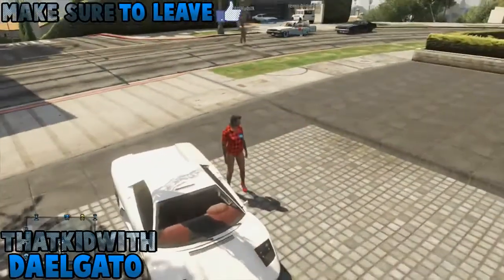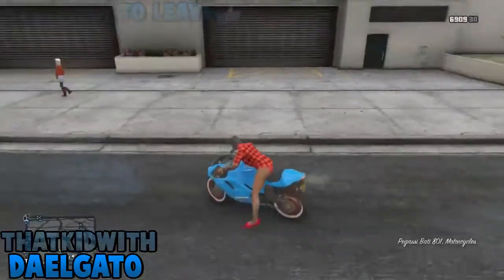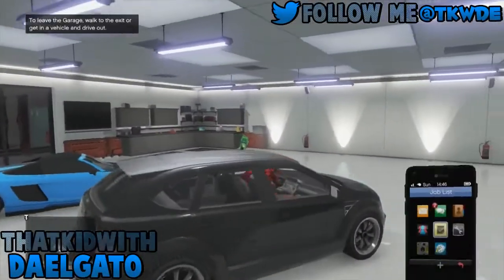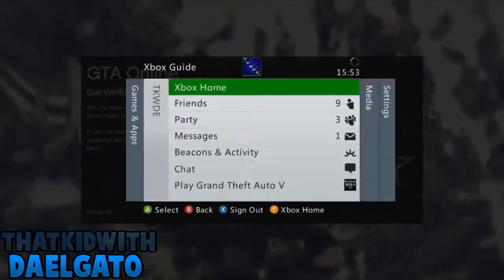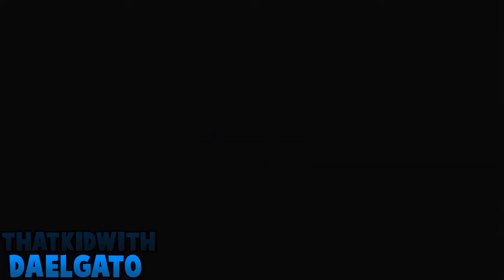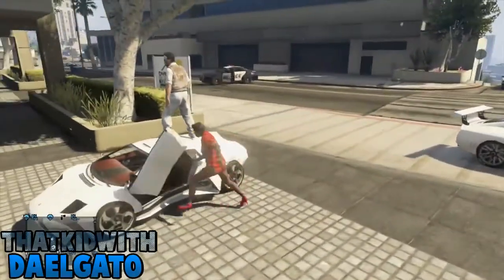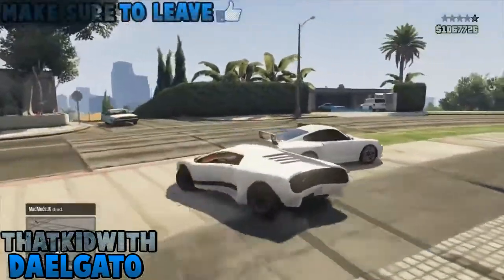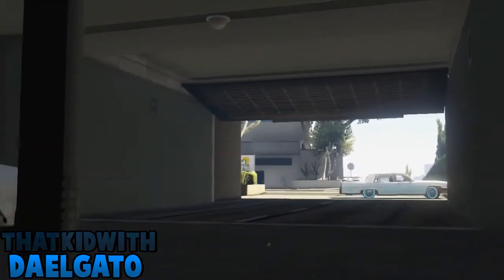GTA 5 ONLINE NEW How To Store Any Vehicle In Your Garage AFTER PATCH 1 11 GTA V ONLINE